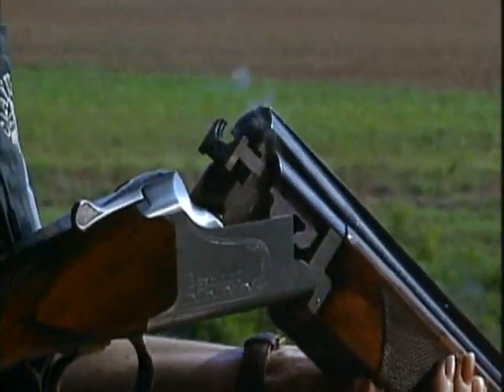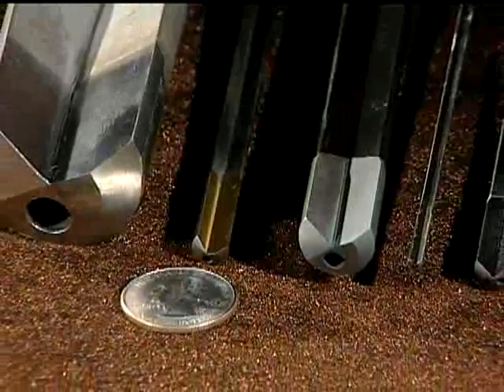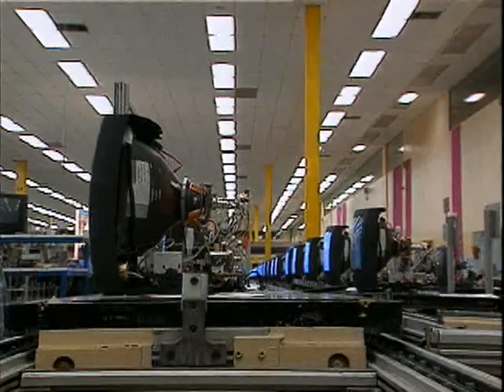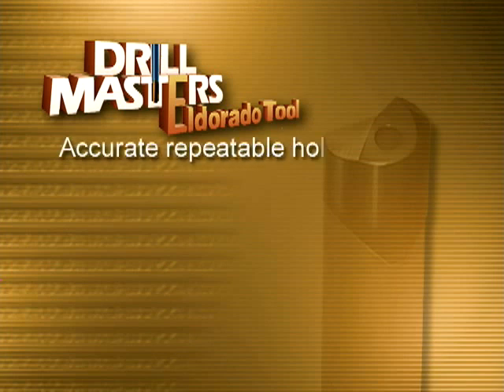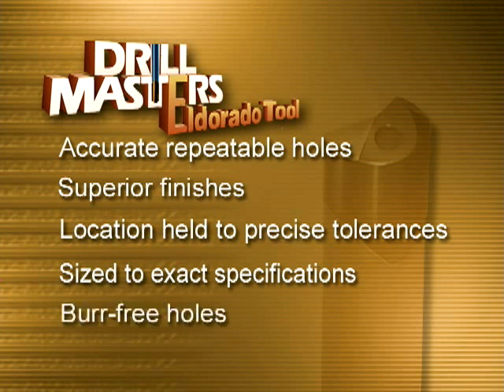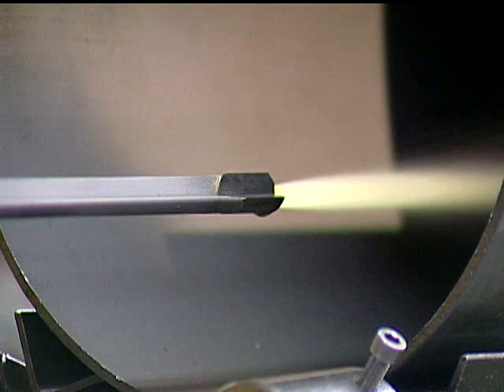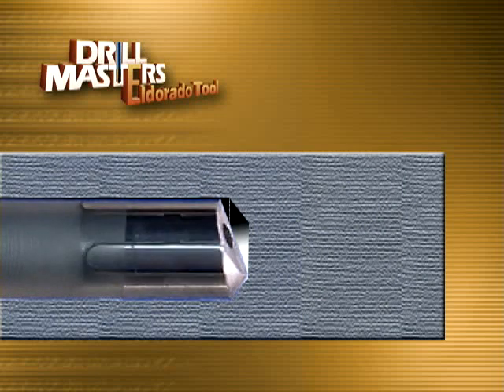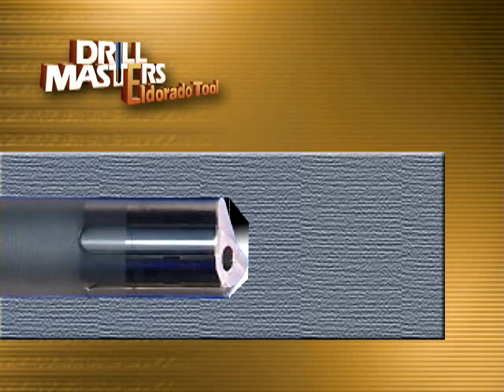What is Gun Drilling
How it works and industries serviced